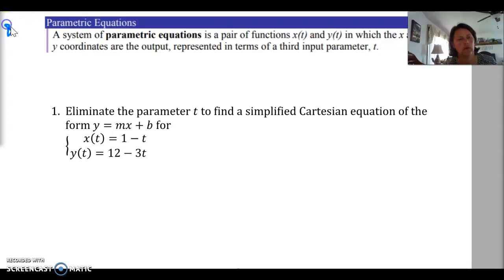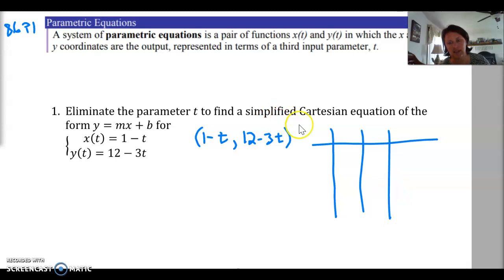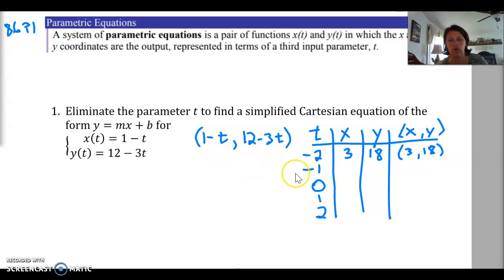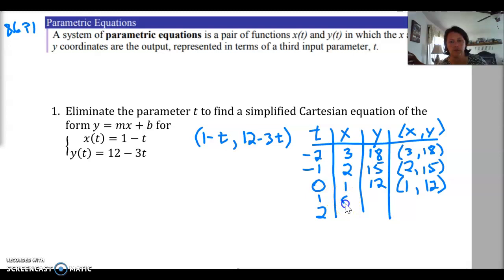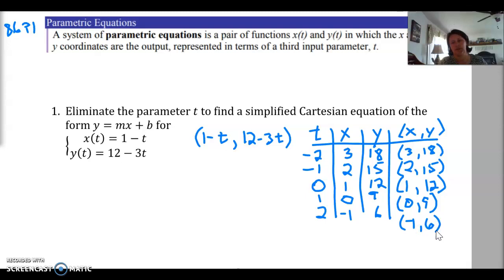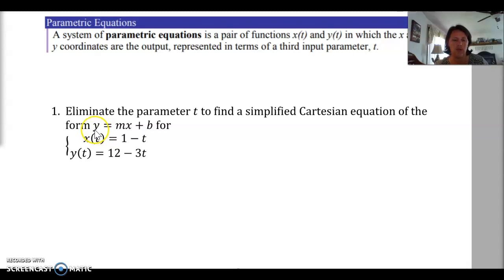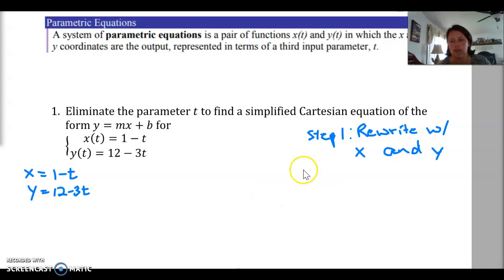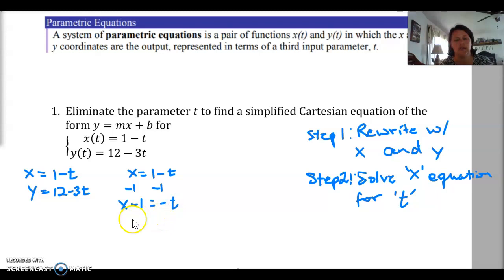8.6 Part 1 Video #1